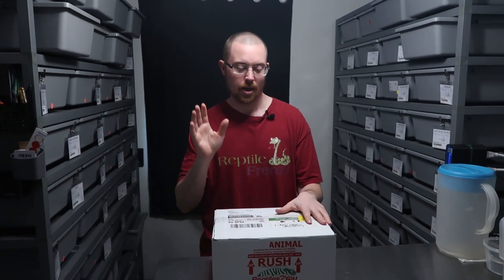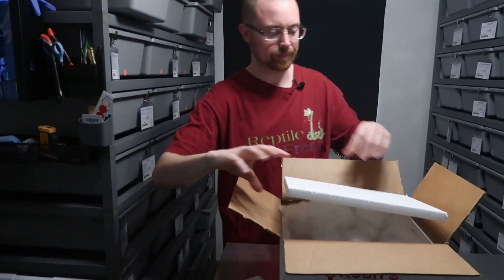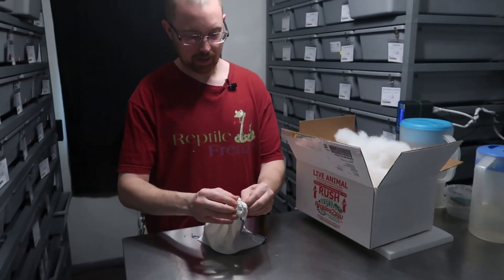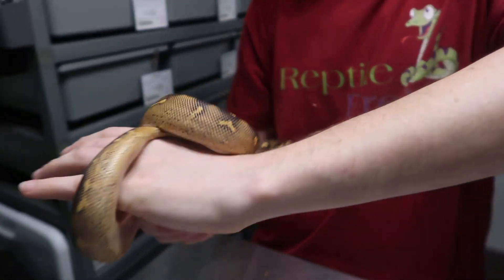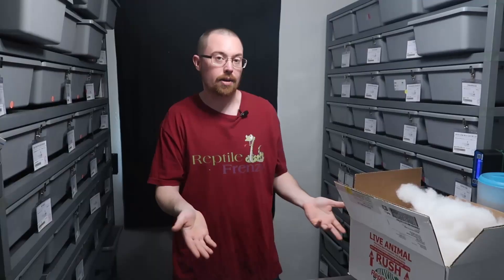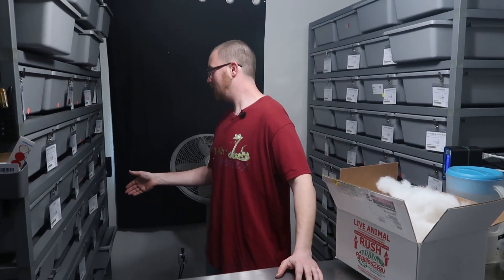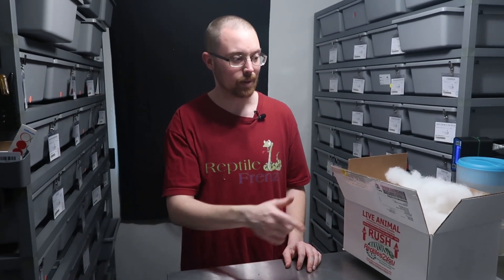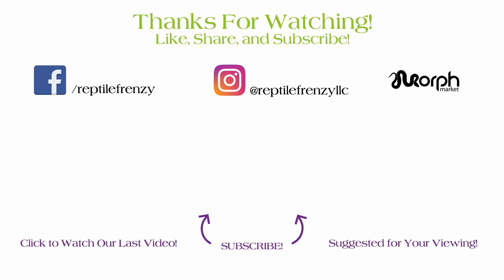What's Inside of the Box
This male will boost our Highway project and make it easier on us from having to hold back YB/Gravel animals in order to prove them out. Takes the guess work out!

If you see an animal on our morphmarket account (link above) and dont quite have the full amount for the snake, we do PAYMENT PLANS! Hit me up and lets work out a deal.